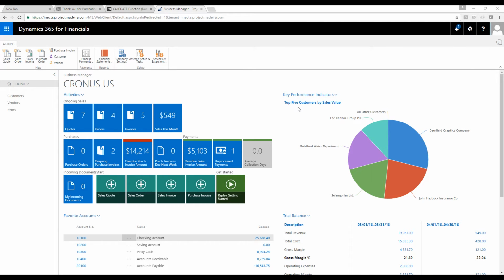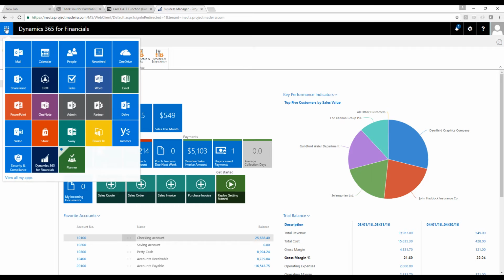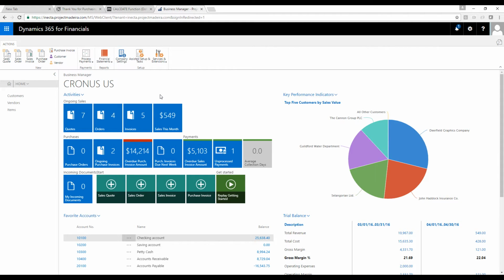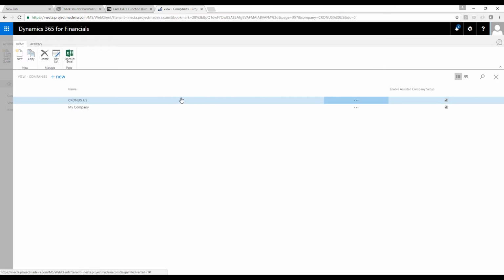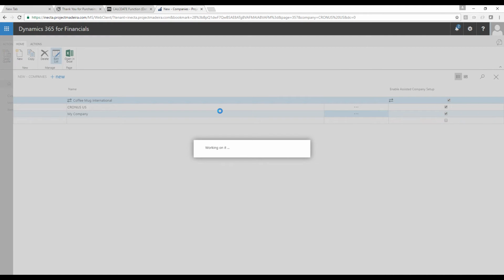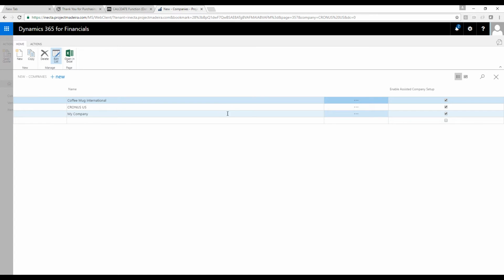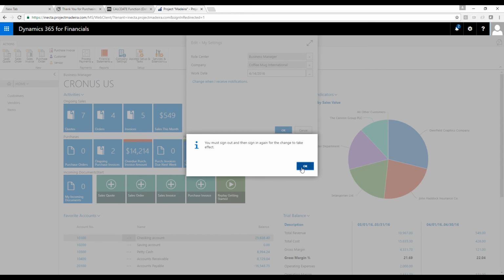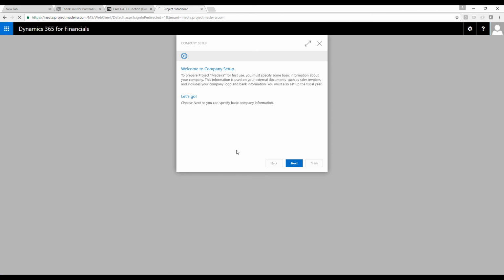Dynamics 365 : Create a New Company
Learn how to create a new Company in Microsoft Dynamics 365 with Johannes Gudmundsson in this coffee mug tutorial.
Level: Beginner